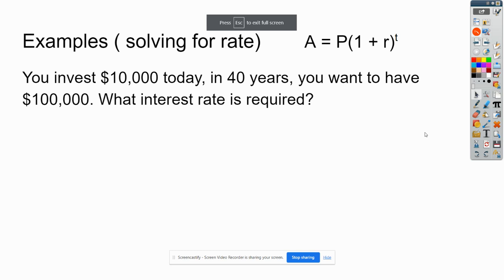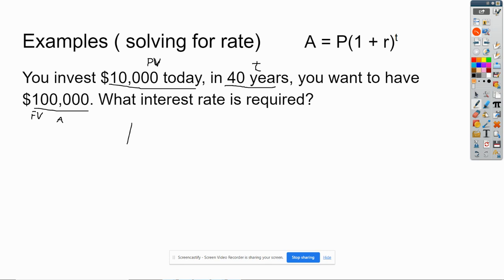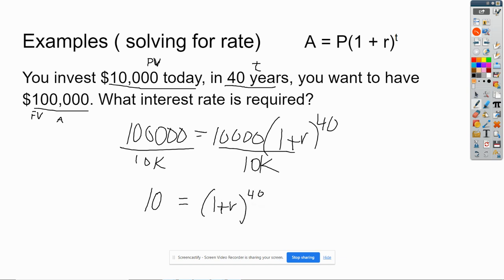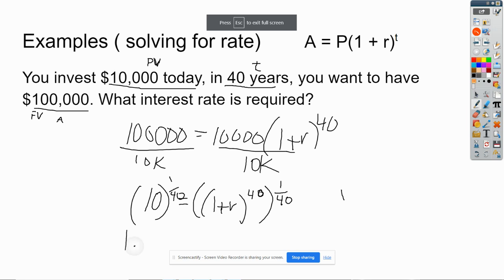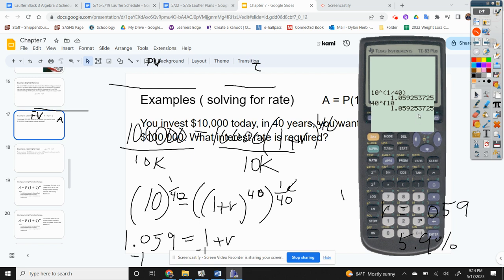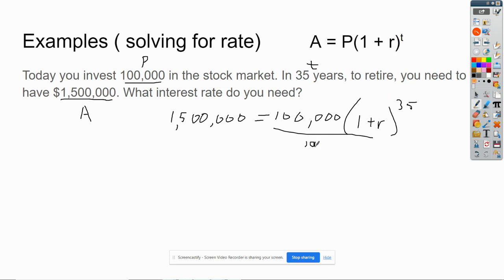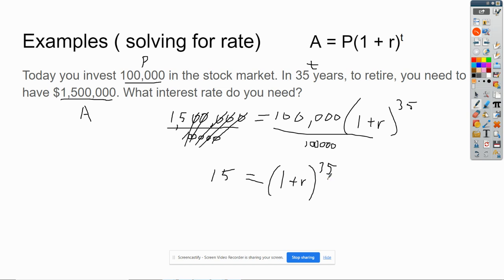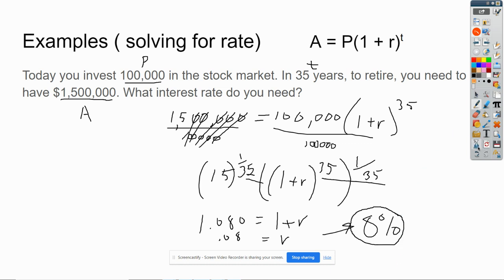Compounding Interest - Solving for rate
Use the compounding interest formula for compounded annually questions and solve for rate.